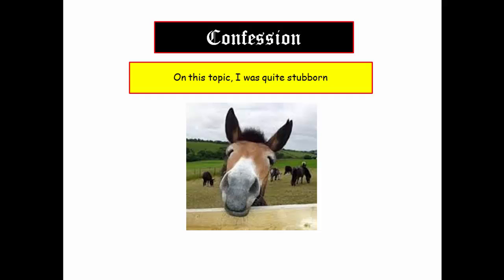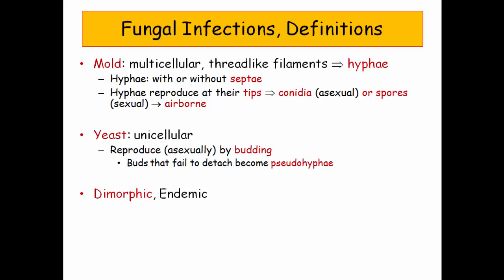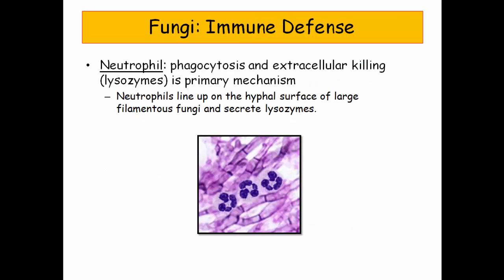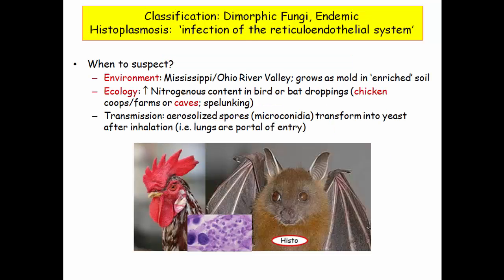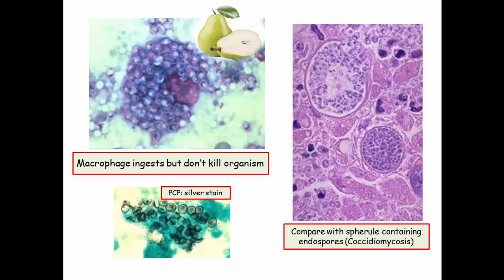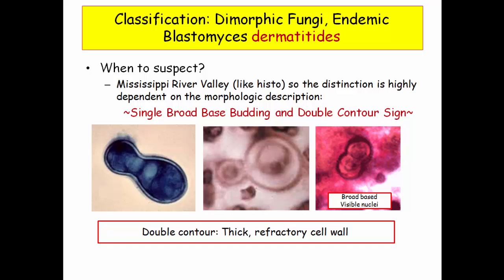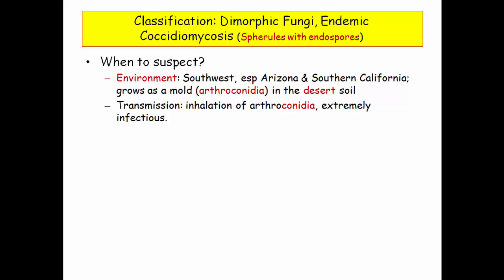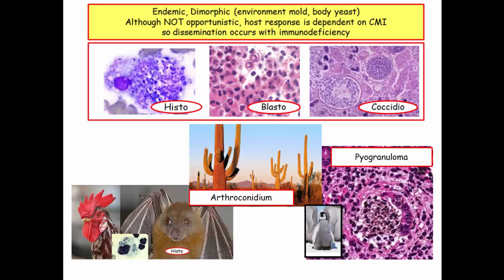12DaysinMarch, Pulmonary Fungus (Part I) - Background and Dimorphic Infex for USMLE Step One